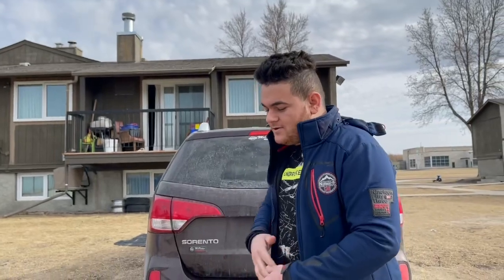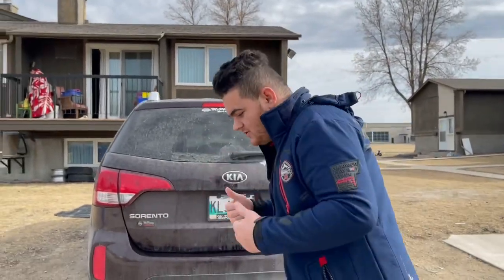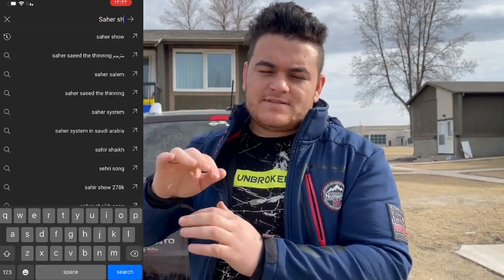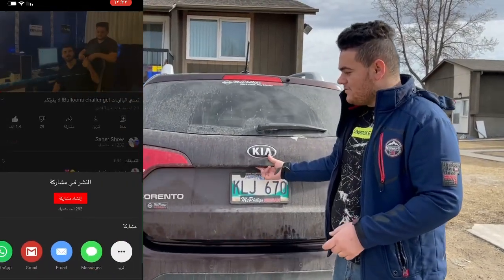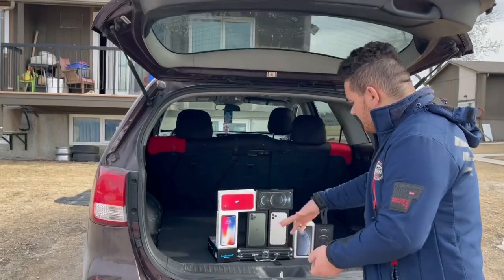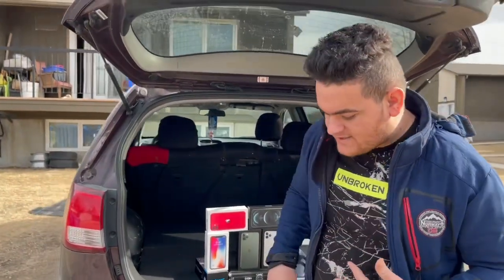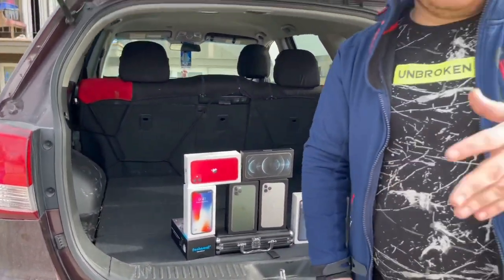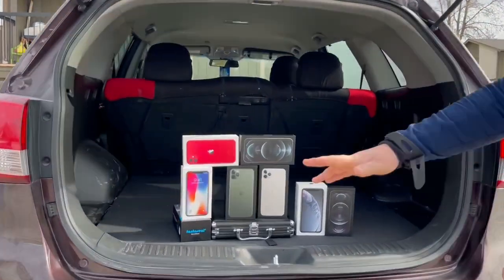‏تحدي انواع ايفونات